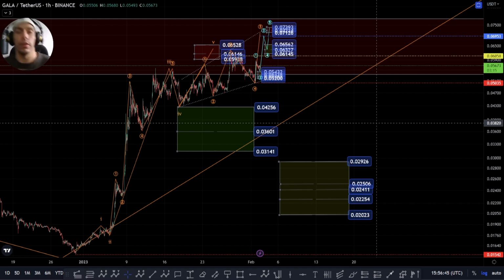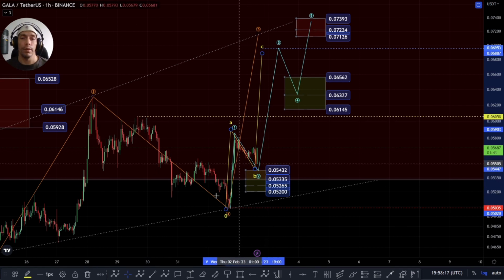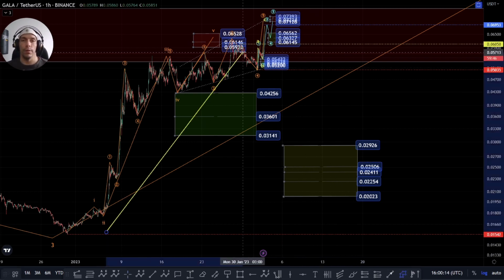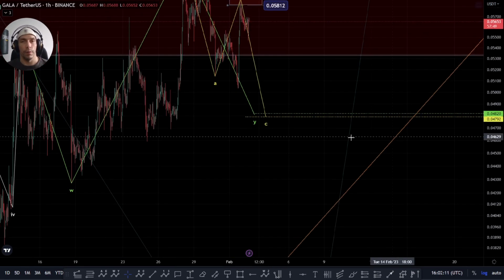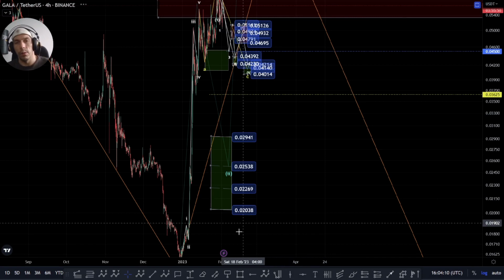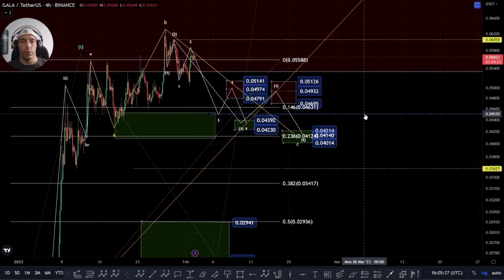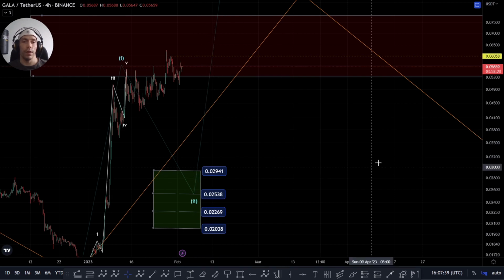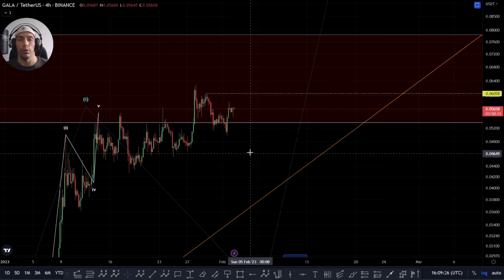⚠️THIS COULD BE BIG⚠️ - GALA, GALA GAMES Price UPDATE - Technical Analysis and Elliott Wave Analysis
👉 Trading View.